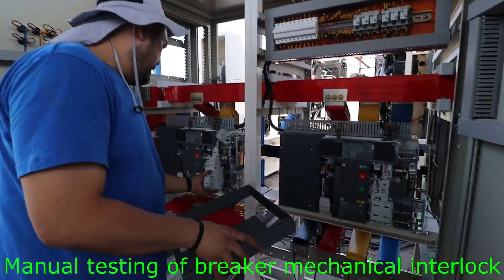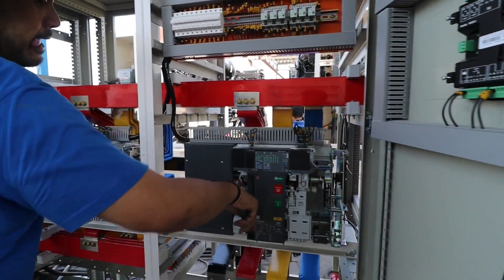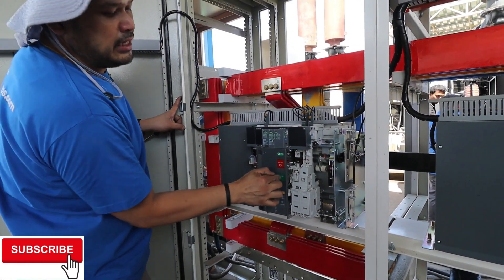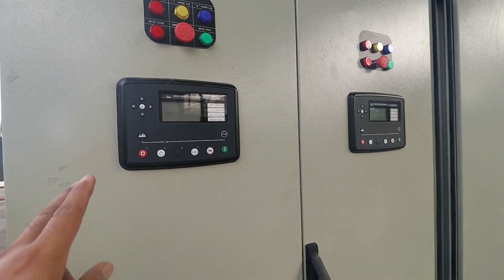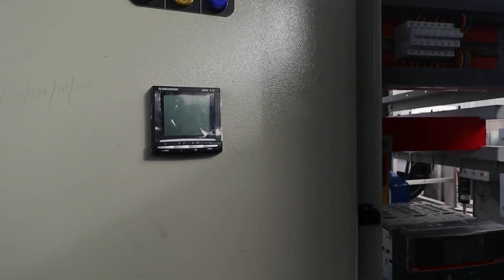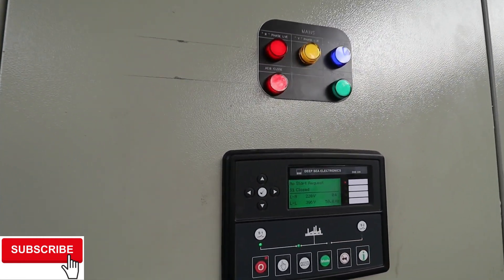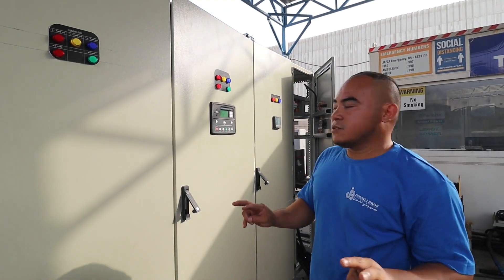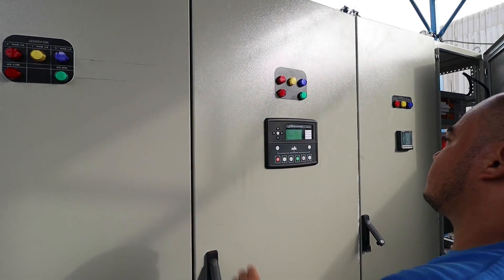2.5mva synchronizing with dse335 ats and dse8610 benzblogs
in this clip explain what is the function of the ATS 335 and its breaker interlocking and how its simulation or functionality, we tested the synchronizing for 2pcs 1250 kva generator and ats automation its perfectly working  even at 100% load.